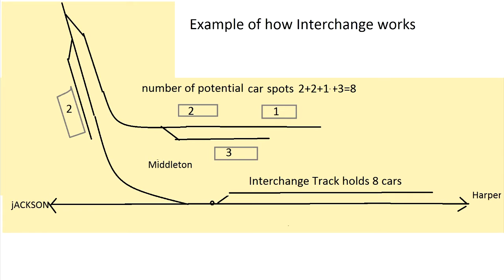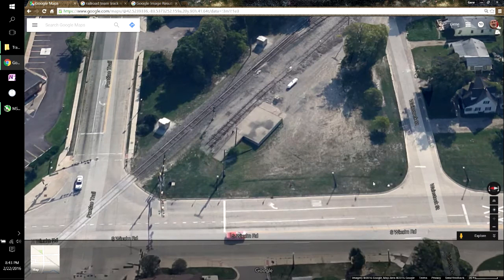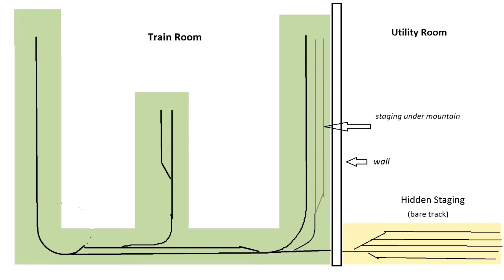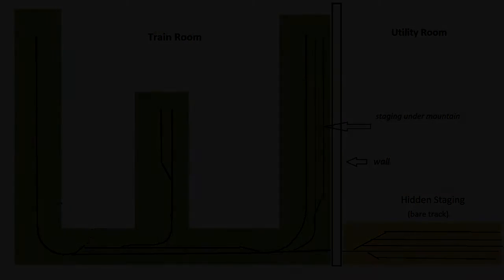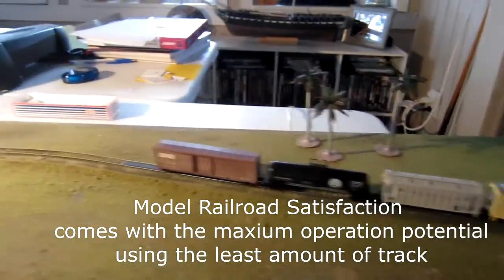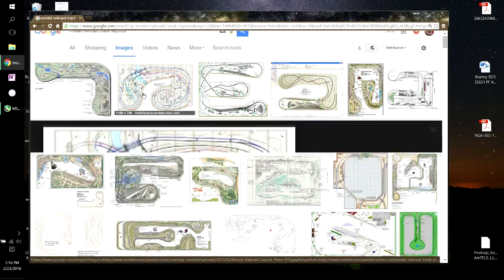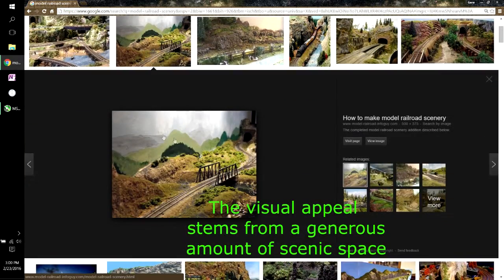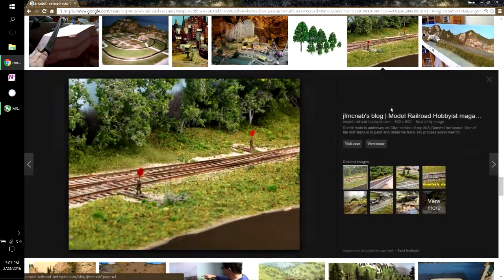Model Railroad Design & Track Planning Part 3 of 3 Vlog 13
Part 3 of 3 Model Railroad Design and Planning. Design decisions are base on the customers that can fit in a layout space, not the amount of track.
[The visual appeal of a railroad model stems from a generous amount of scenic space]
  Creating a visually believable scene by dedicating one third of layout space to area with no structures or spurs
 For scenic elements choose the mundane over the dramatic

 - Scenic only areas separate the scenes and make the model look larger